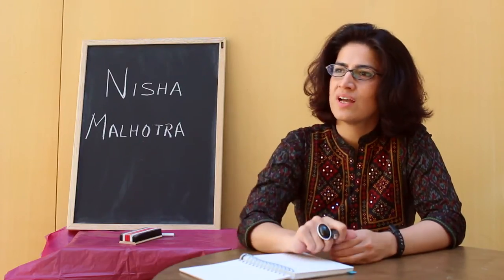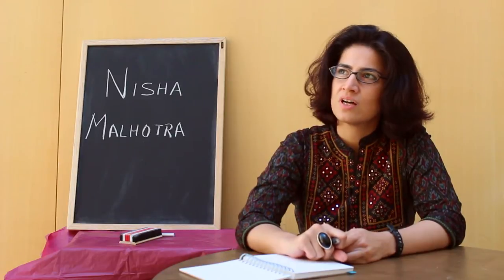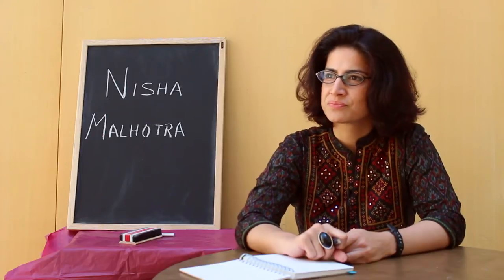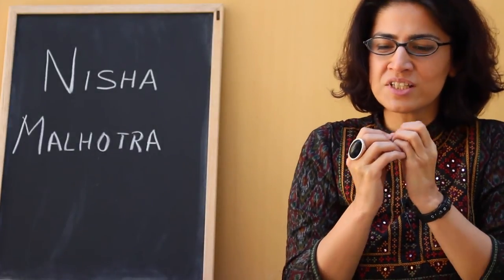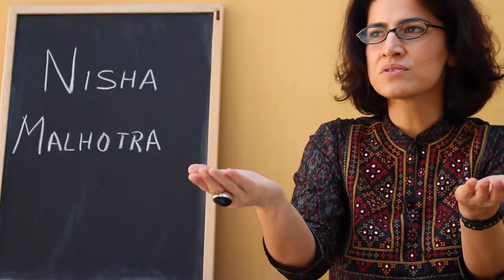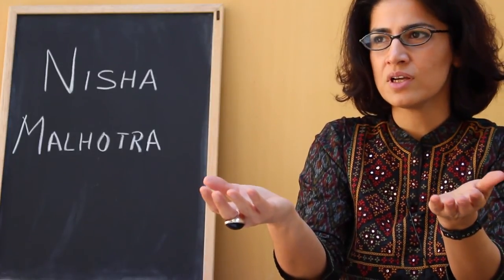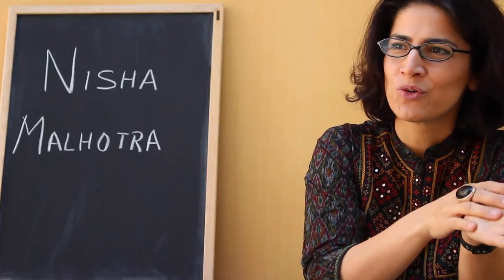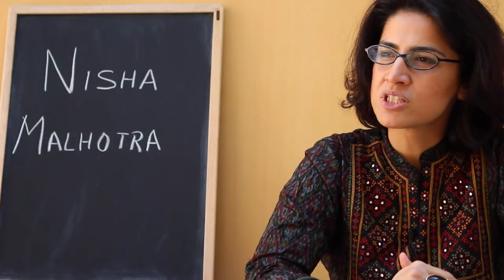Innovative Teaching @ UBC: Nisha Malhotra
Nisha Malhotra teaches undergraduate Economics for the Vancouver School of Economics at UBC.  She uses screencasts to illustrate concepts from her lectures. Learners are encouraged to use them as review or as preparation for in-class problem solving.  More about Nisha